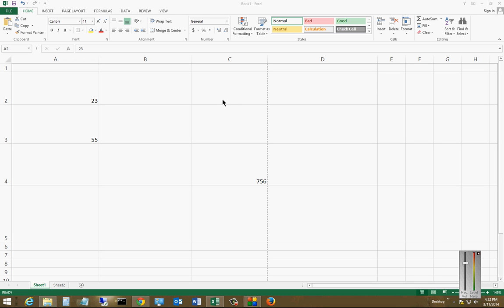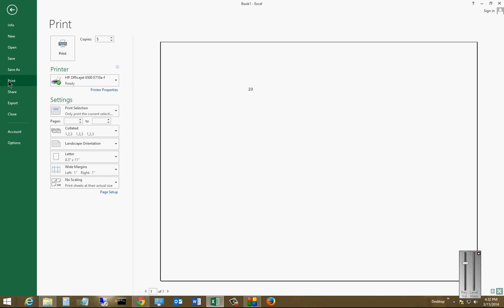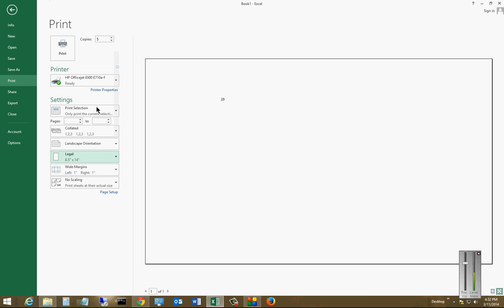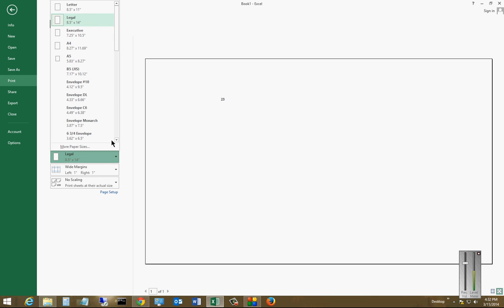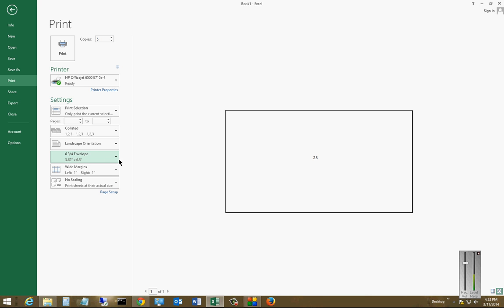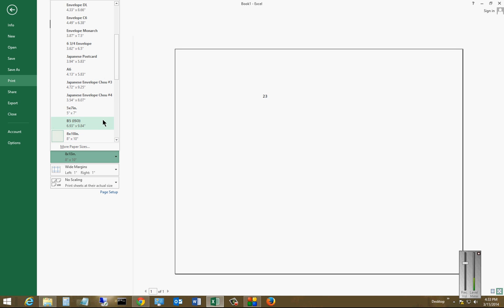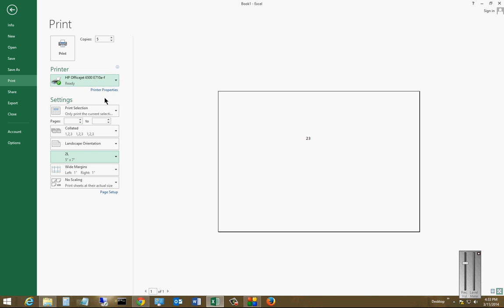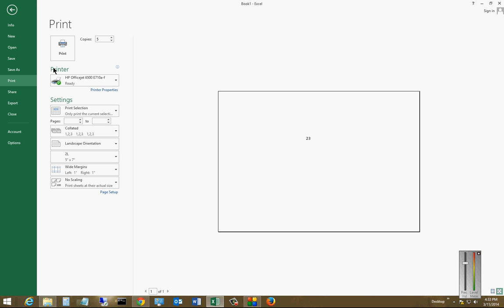How to change printing paper size in Microsoft Excel 2013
Author, teacher and talk show host Robert McMillen explains how to change printing paper size in Microsoft Excel 2013